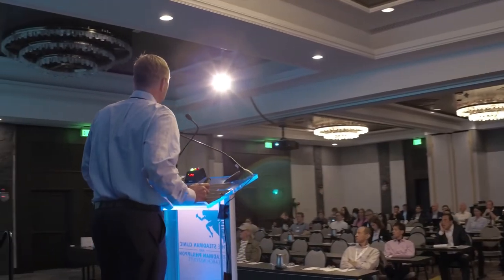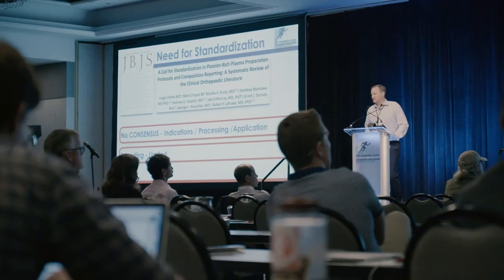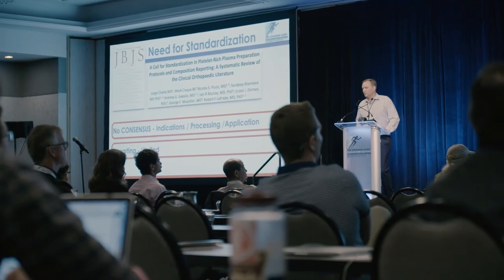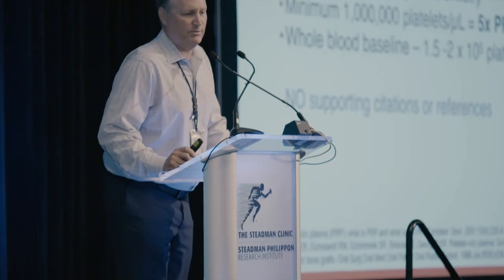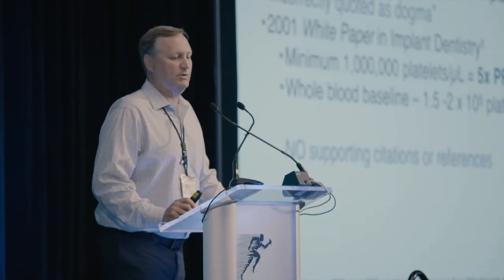Vail Scientific Summit 2018 Interview Dr. Scott Tashman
Dr. Scott Tashman of the Steadman Philippon Research Institute gives an update on his work and his thoughts on collaboration during the 4th Annual Vail Scientific Summit.